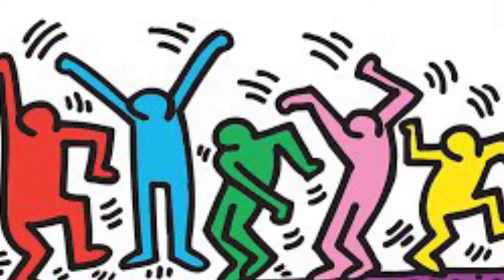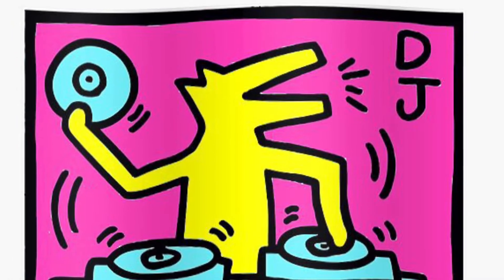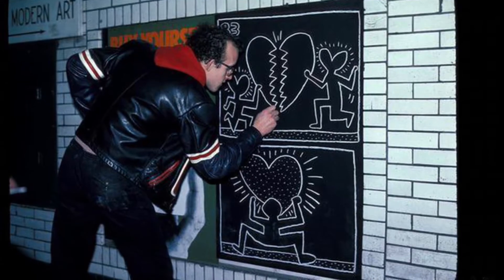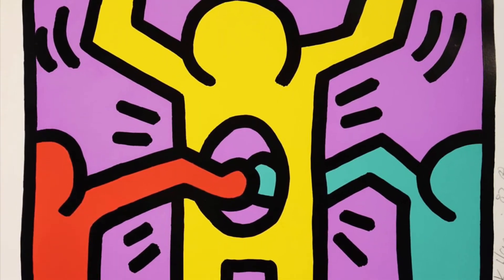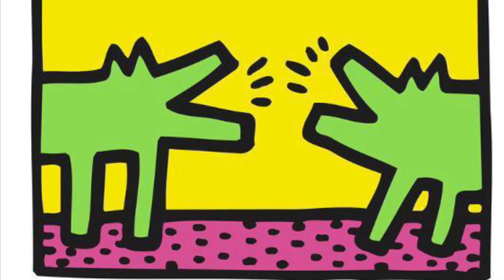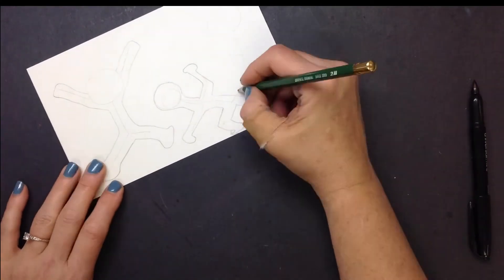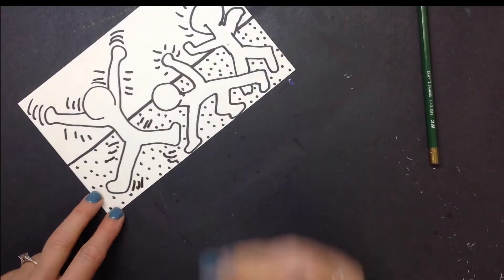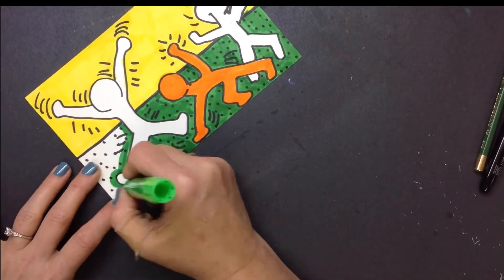Art History Plus - Keith Haring